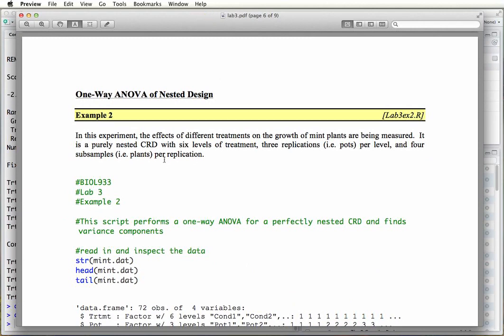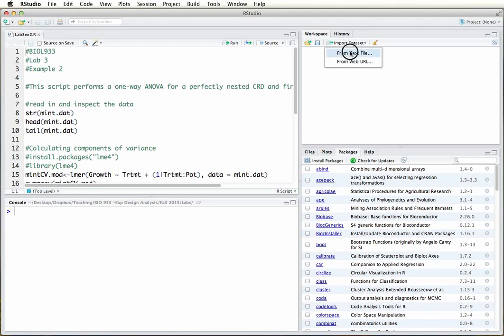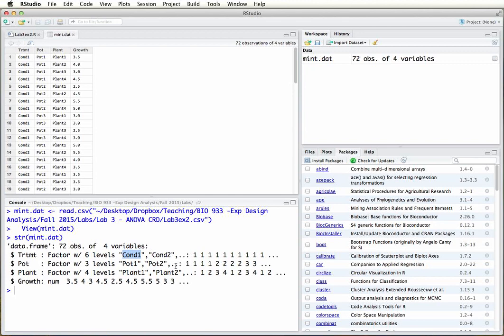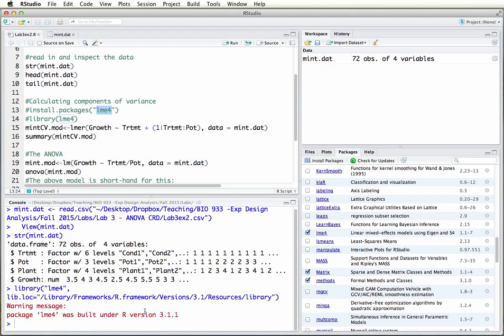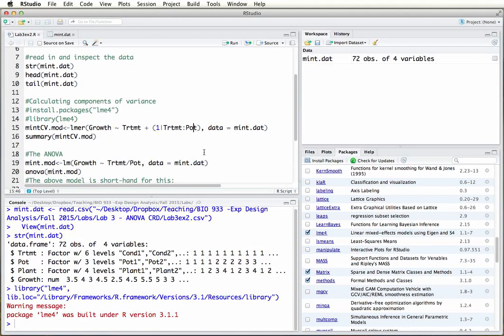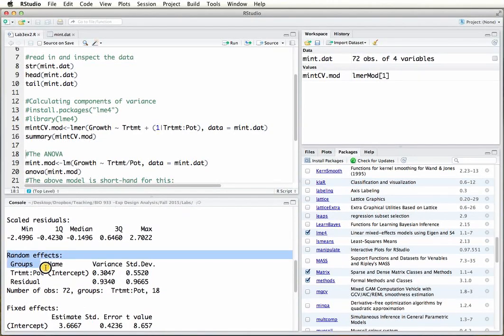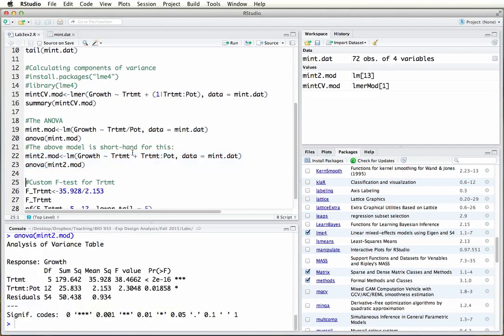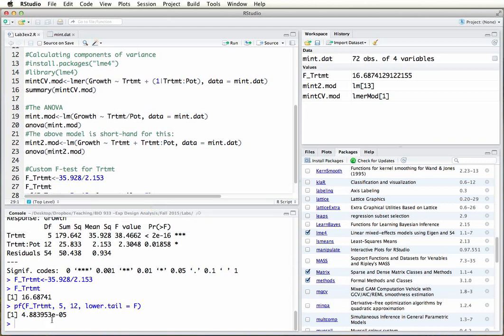Lab 3, video 3: Nested CRD and components of variance